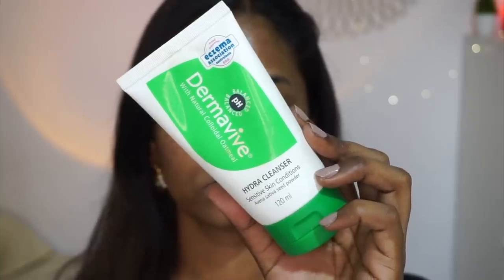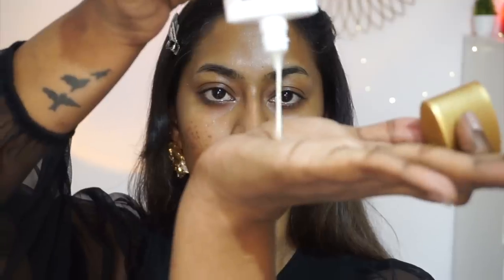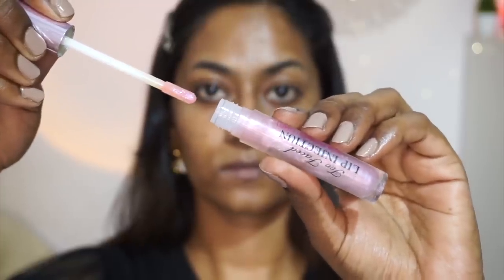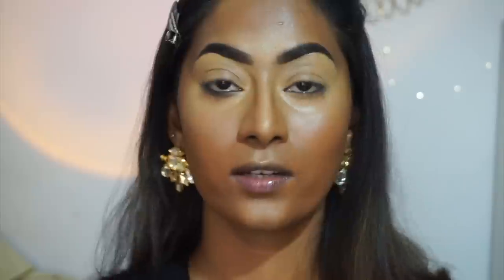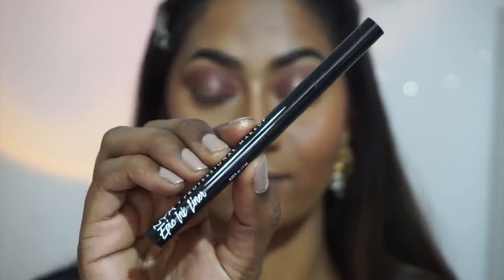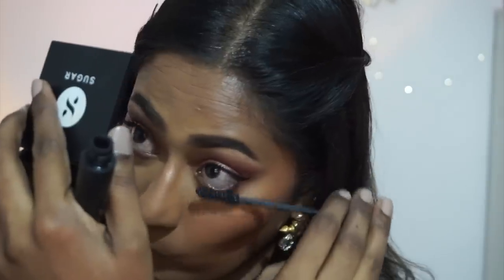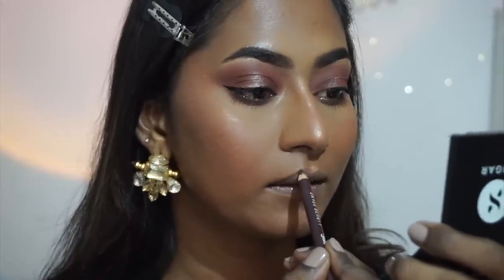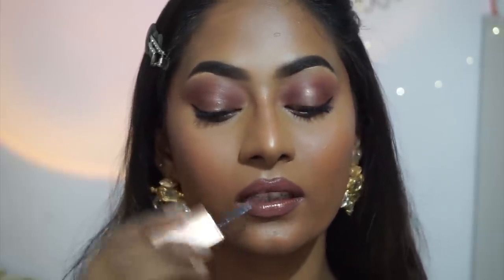Makeup Tips & Tricks for DUSKY SKIN | ✨In-Depth Tutorial & NATURAL LIGHTING ✨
L'Oreal Paris Uv Defender Serum Protector
Sunscreen Spf 50+, Matte & Fresh

PAC SuperBrowww Palette X4 - 02 Brow Binge

Maybelline New York Fit Me Primer - Matte+Poreless

Kay Beauty HD Liquid Colour Corrector - Orange

Nykaa All Day Matte Long Wear Liquid Foundation With Pump - Coffee 14

Daily Life Forever52 Complete Coverage Concealer - COV005

Flower Beauty Blush Bomb Color Drops - Melon

PAC Take Cover Concealer - 18 Hot Cocoa

Plume Celestial Super Soft Makeup Sponge - Pink

Nykaa Strobe & Glow Liquid Highlighter - Glazed Bronze

SUGAR Powder Play Banana Compact

Mars eyeshadow palette

NYX Professional Makeup Epic Ink Liner - Black

KIRO Botanico Super Shield Mascara - Carbon Black

Swiss Beauty Bold Matt Lip Liner - 12 Dark Choclate

Lakme 9 To 5 Primer + Matte Lipstick - MB1 Chocolate Crush

Lakme Absolute Spotlight Lip Gloss - Creme Caramel

Makeup Revolution Glow fix Illuminating Fixing Spray